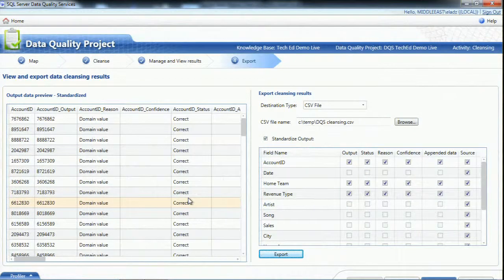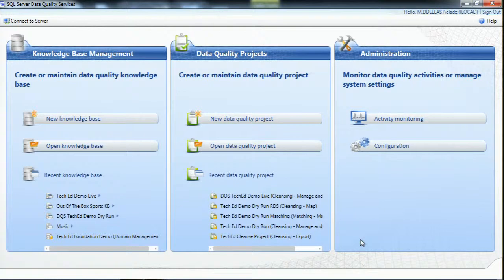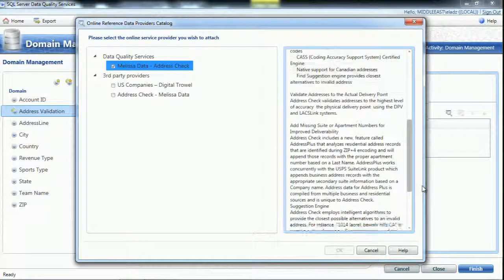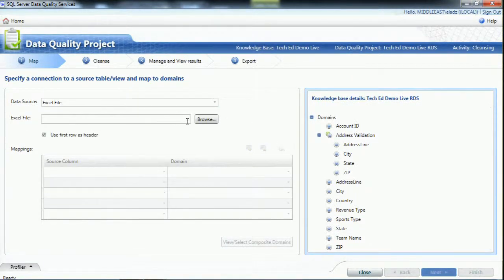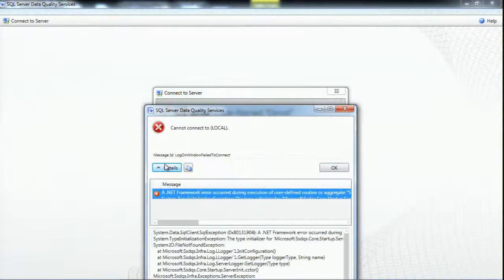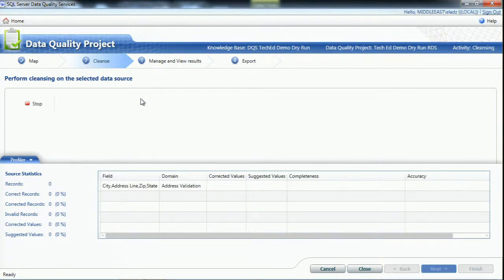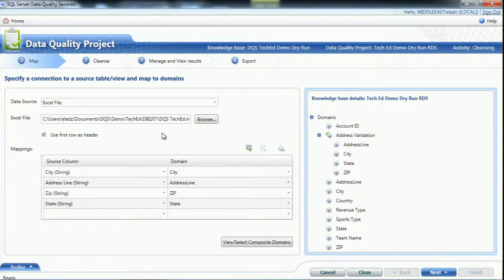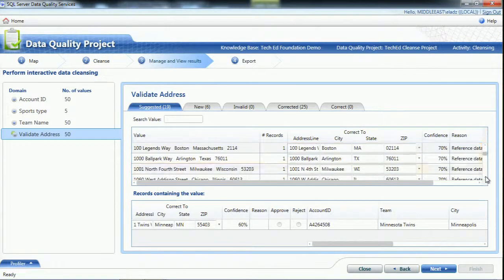DQS knowledgebase and cleansing 2